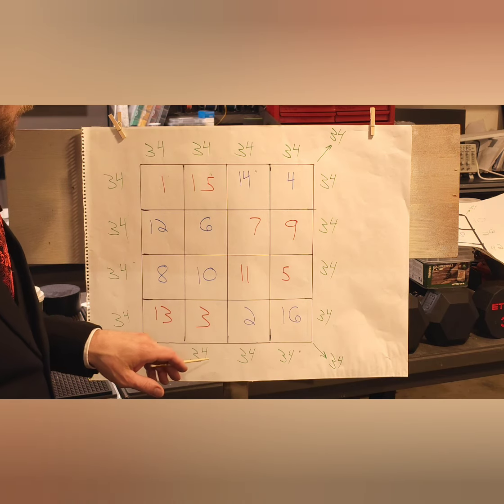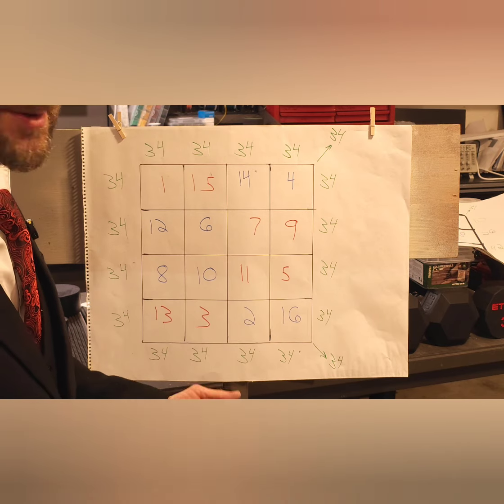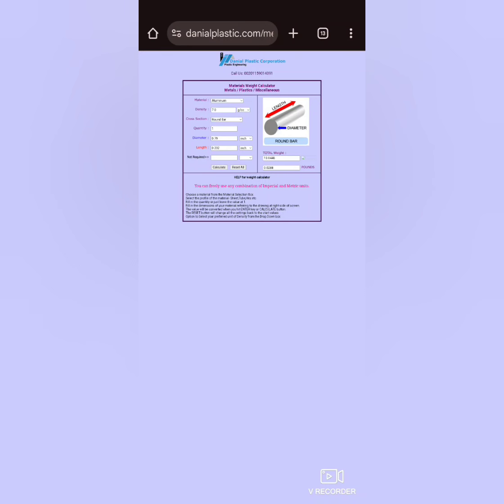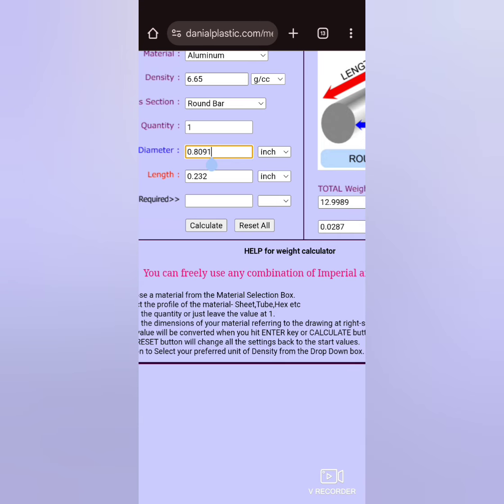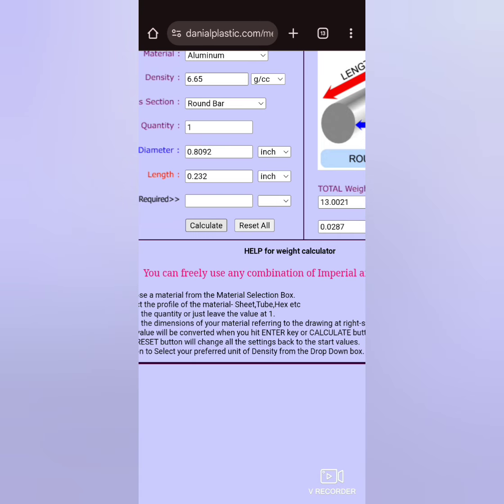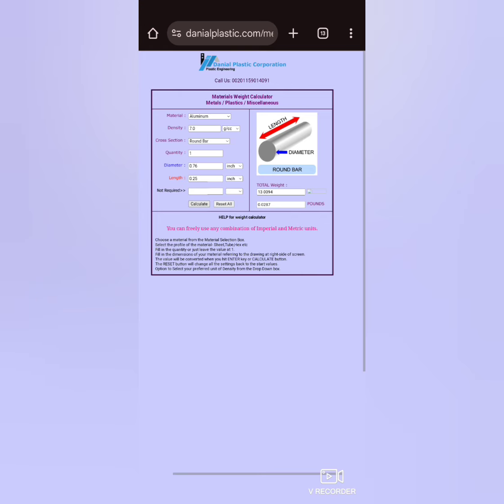Searl effect generator replica SEG LAB Part 1 Understanding Law Of Squares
SEG LAB – Part 1: Understanding the Law of Squares
This video is a foundational introduction to the Law of Squares, a geometric framework that underpins the structure and behavior of the Searl Effect Generator (SEG).
This is not a build video and not a mathematical deep dive. It’s intended for viewers who may be completely new to the SEG, to John Searl’s work, or to the idea that physical systems can be governed by proportional relationships as much as by materials.
In this episode, I introduce the core square-based progression 4, 7, 10, 13, and explain why these numbers matter as relationships, not as arbitrary values. This progression becomes a repeating structural rule that guides balance, alignment, and scaling throughout the system.
Topics covered include:
What the Law of Squares is (conceptually)
Why copying appearance without understanding geometry leads to failure
How the 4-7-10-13 progression establishes order and proportional balance
Why rules must be understood before construction begins
Before anything can be built correctly, the rules it follows must be understood. This video establishes that shared foundation.
Future episodes will move step-by-step from concepts into physical components and real-world implementation.